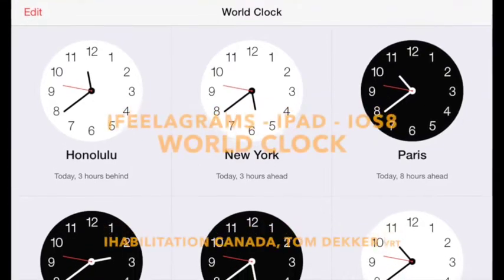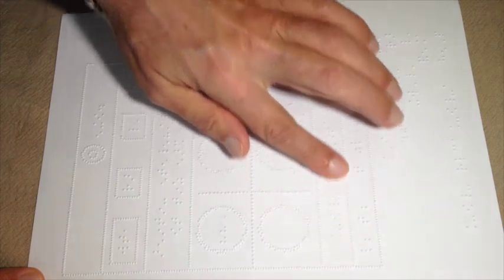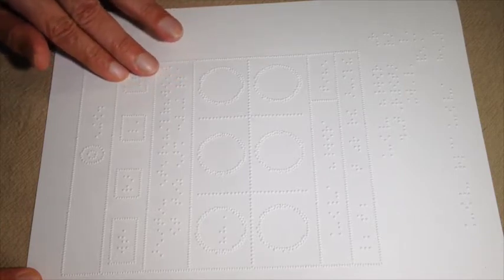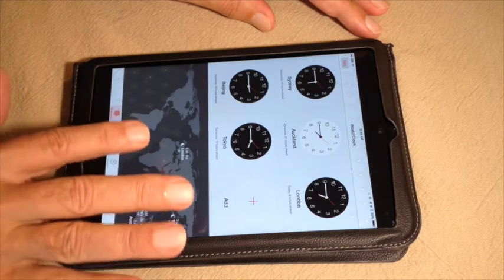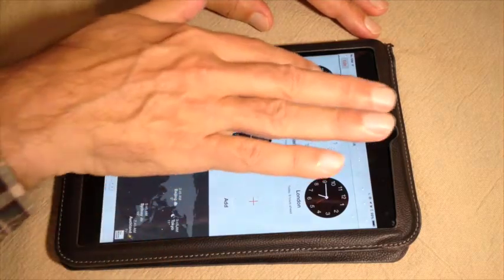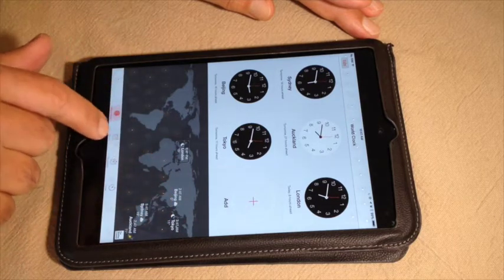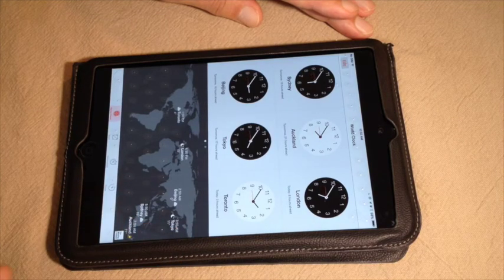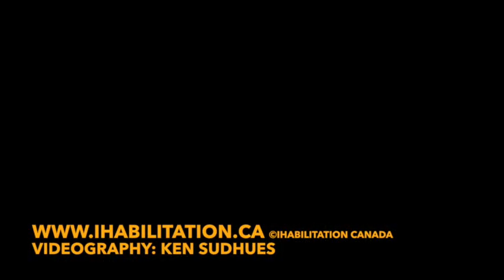iFeelagram Video 15 - iPad - iOS8 - World Clock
Using the FeelaGram and the iPad, we explore the World Clock function. Arrangement of clock faces and the world map on the screen are discussed, along with effectiveness of flicking versus dragging to achieve best results.